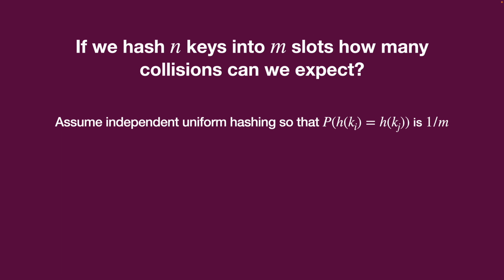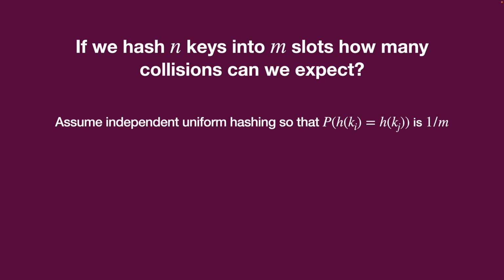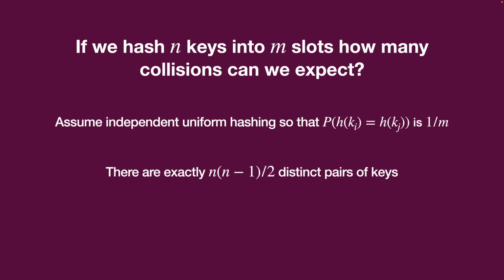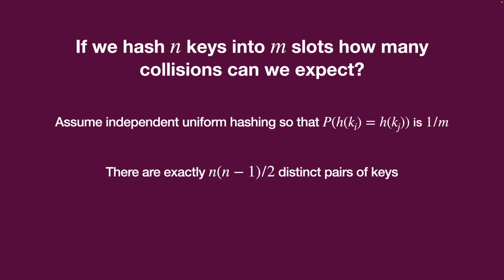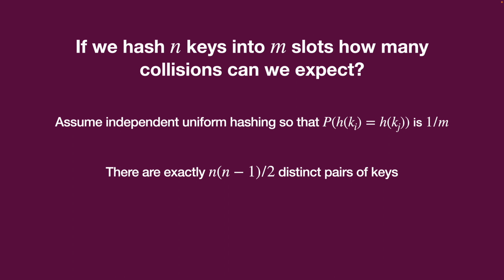Expected Number of Collisions in Independent Uniform Hashing - Daily Problem 8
I quickly show you how to calculate the expected number of collisions in ideal independent uniform hashing.